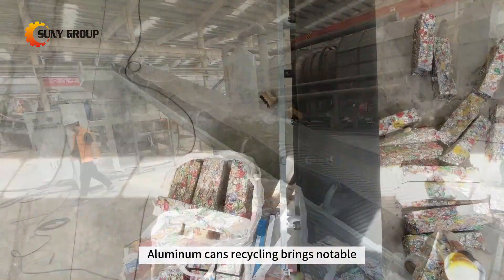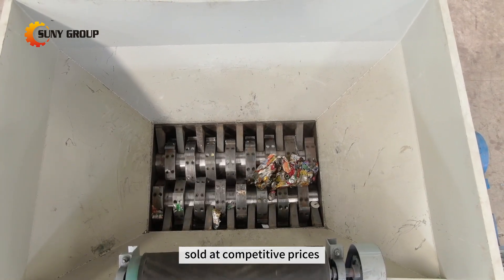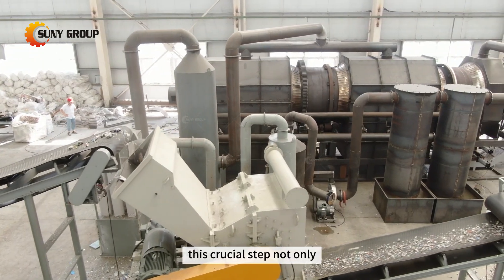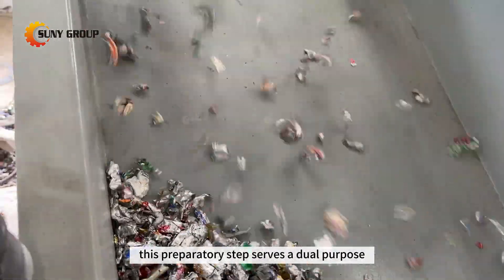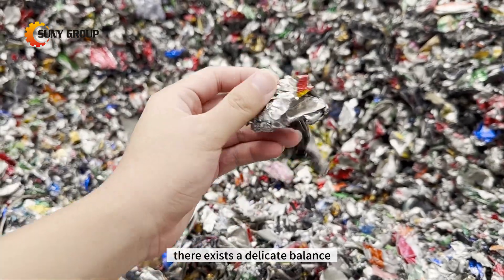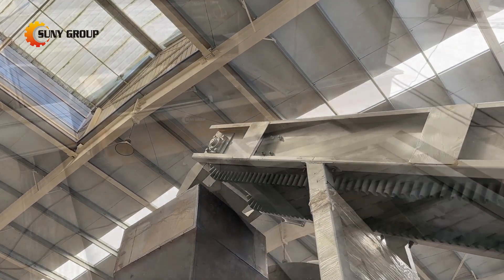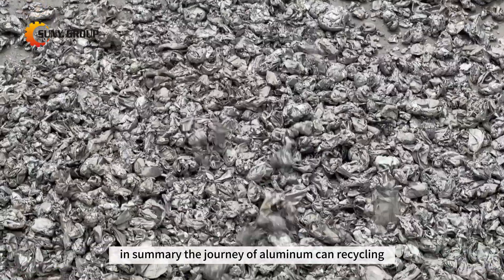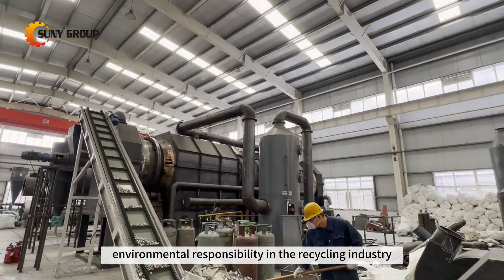Optimizing Aluminum Can Recycling: Key Steps for Efficient Delacquering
In the aluminum can recycling process, the crucial step of carbonization and paint removal stands out as indispensable. However, achieving optimal results in carbonization and paint removal demands a strategic approach. Prior to carbonization, a meticulous shredding and crushing phase is employed to facilitate the subsequent paint removal process.

This preliminary stage enhances the efficiency of paint removal and ensures a more uniform carbonization. It is imperative, however, to strike a balance during shredding and crushing—while smaller fragments offer advantages such as increased material density and uniform heating, excessively tiny pieces may impede thorough paint removal. Thus, a judicious approach to shredding is key to achieving both effective paint removal and high-quality recycled materials, marking a crucial juncture in the aluminum can recycling journey.